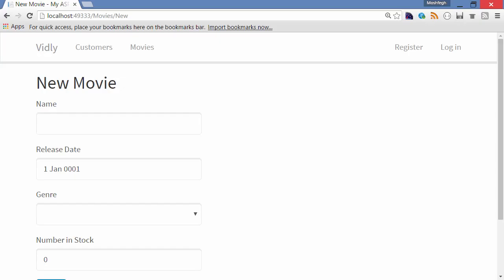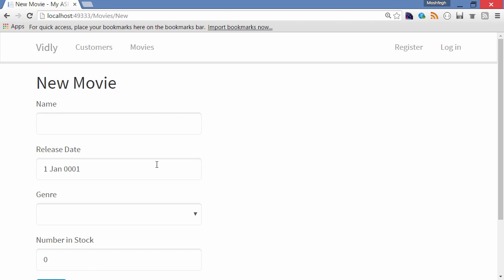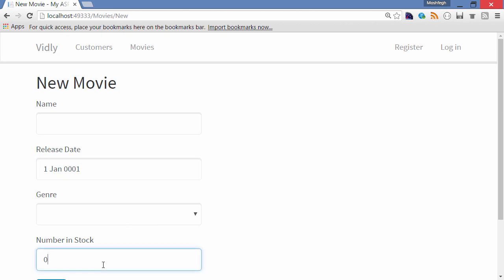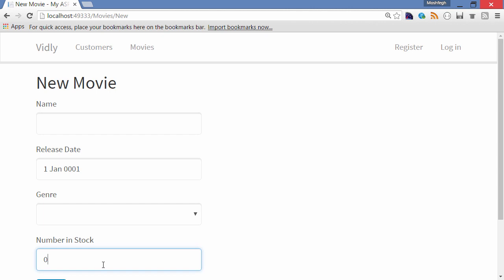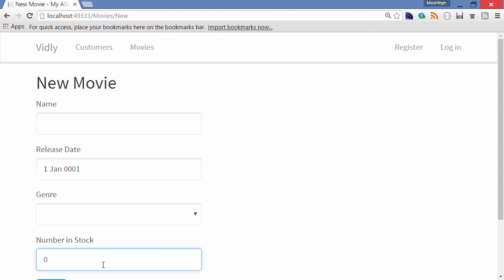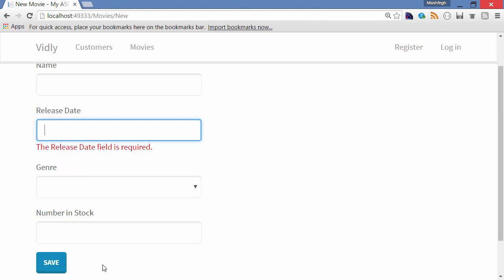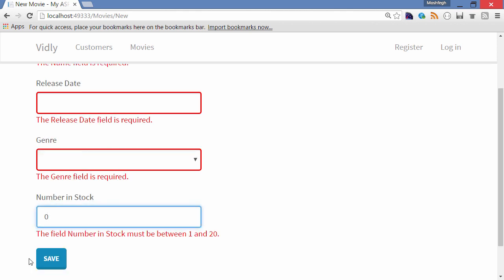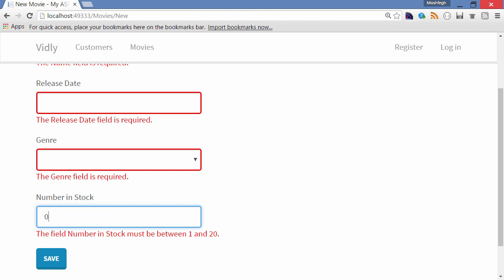50 Exercise (Implementing Validation)